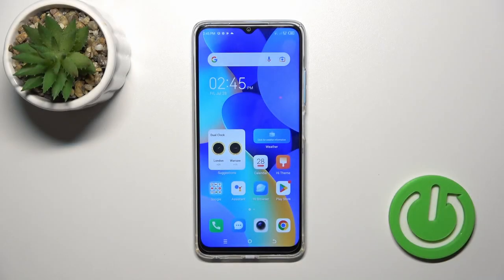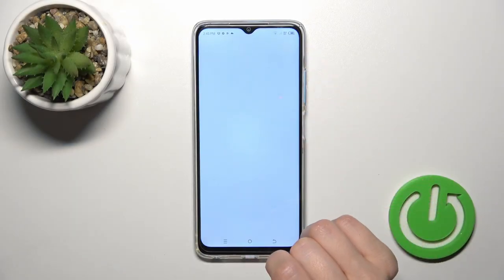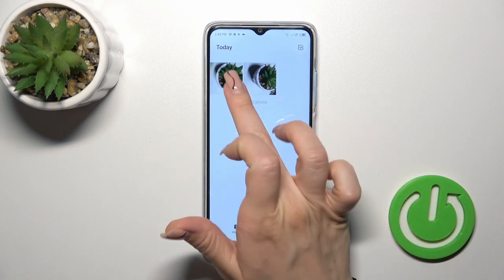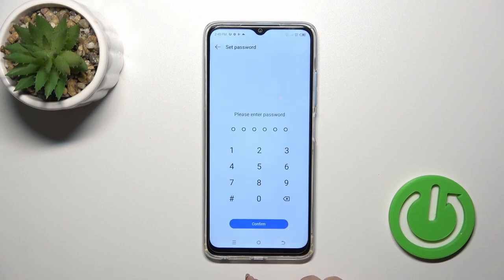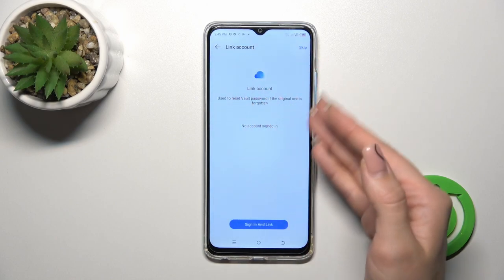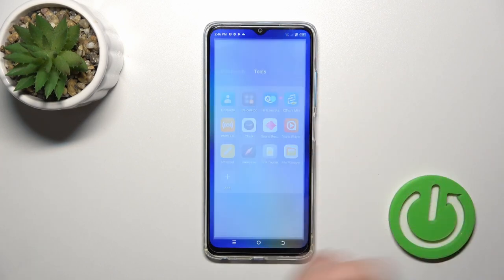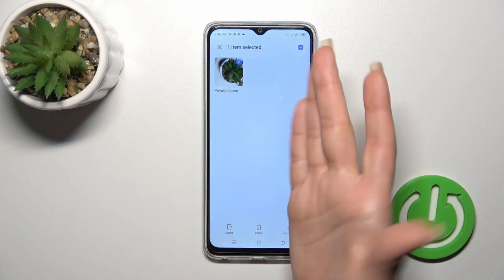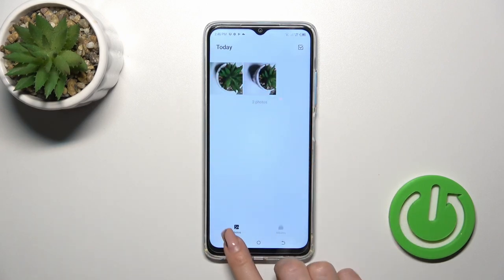How To Hide Photos In Gallery On Tecno Spark 10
In this comprehensive guide, we will show you different methods to hide your private photos on the Tecno Spark 10. We'll walk you through the built-in features and settings that allow you to create secure folders or hide specific albums within the gallery app.

Fingerprint authentication for hidden photos on Tecno Spark 10
Keeping photos private on Tecno Spark 10
Using secure folders in Tecno Spark 10 gallery
Methods to hide photos on Tecno Spark 10.